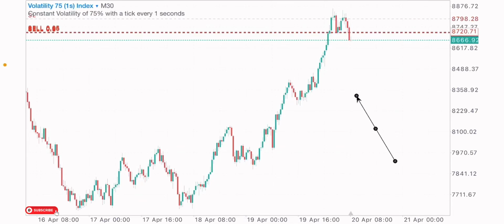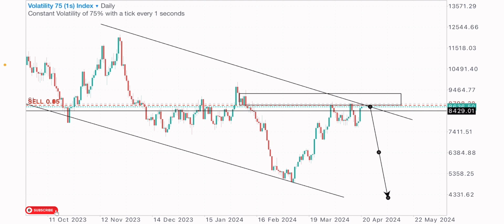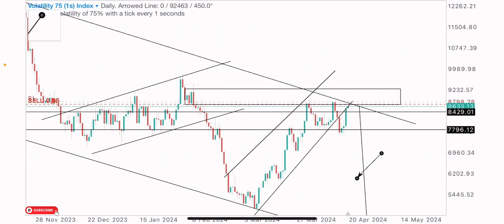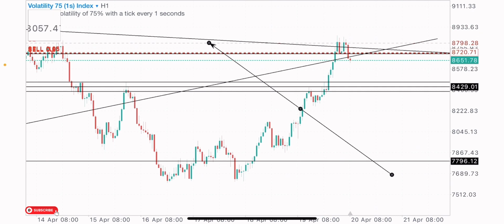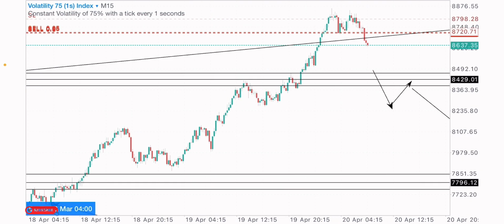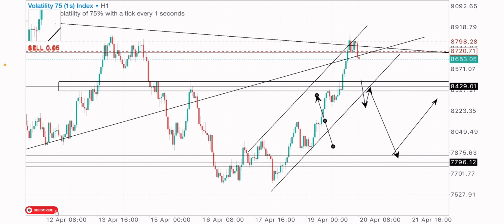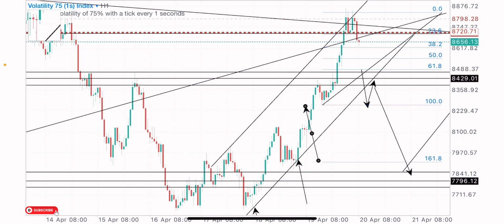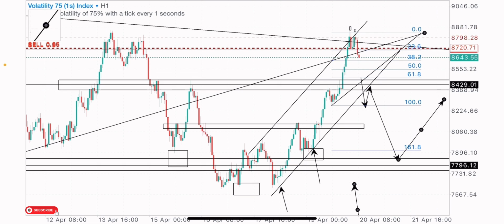Volatility index Profit trick revealed‼️😳 FLIP ACCOUNTS EASY‼️ $200 to $1k🤑🔥volatility75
Powerful price action killer strategy revealed💯 learn this🤑🔥